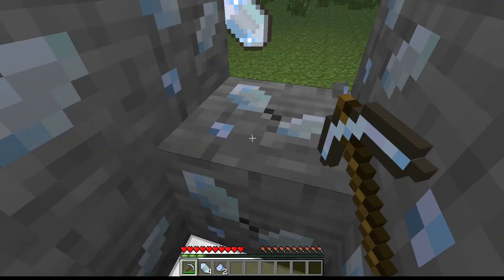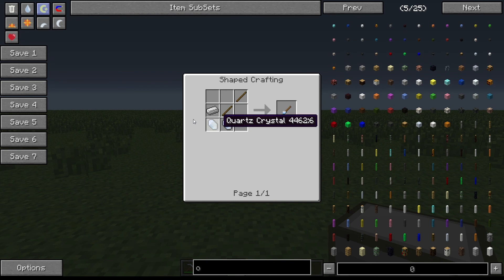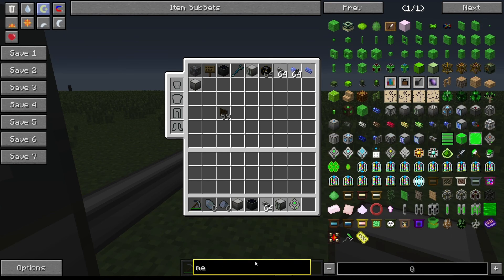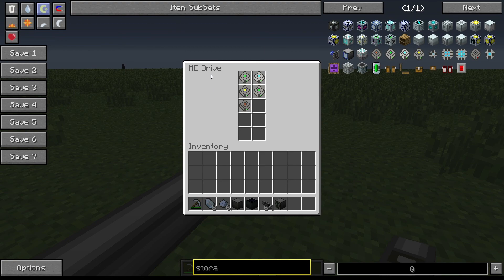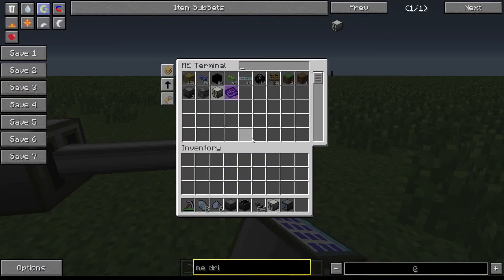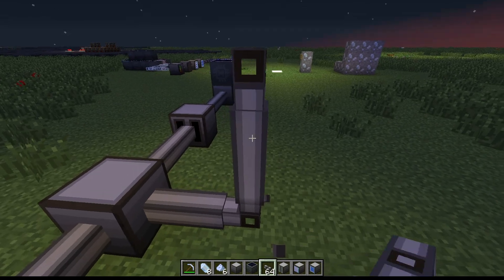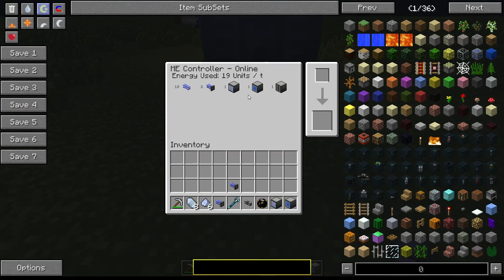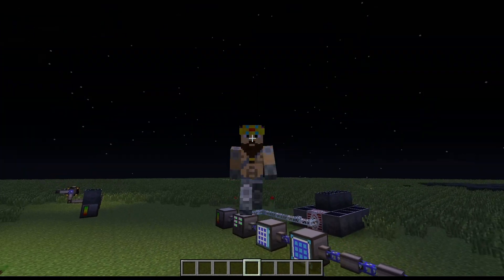Feed-The-Beast Tutorials, Intro to Applied Energistics.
PLEASE READ

Hey Whats up Guy's! The names George, and I am going to start uploading alot of cool videos! I am kinda stiff at this, but ill get better at this! It'd be cool if you guys can give me feedback and stuff to make a better youtuber, I dont wanna be the youtuber that asks everyone to subscribe and like, you might find my post in some big yotubers to check out my channel, if you like what you see stay tuned, if not tell me what i can improve in, and i will try my best! Thanks Guys:D